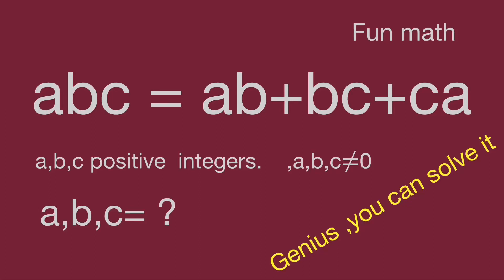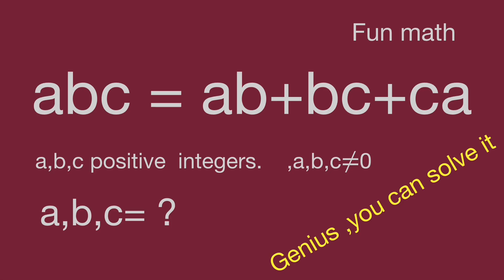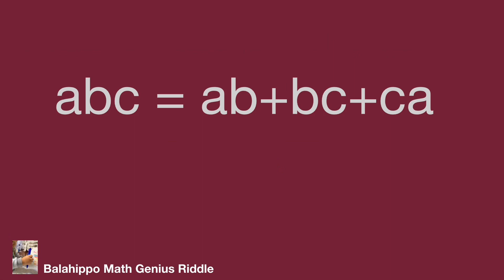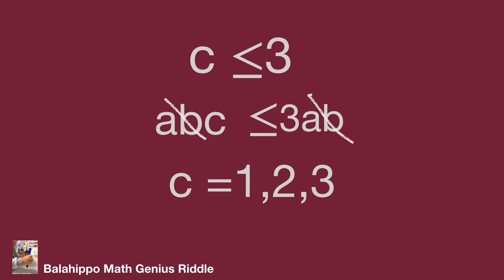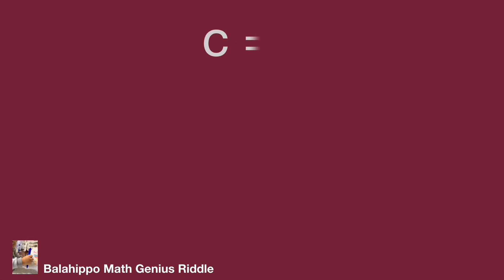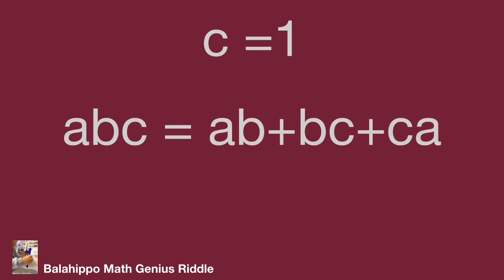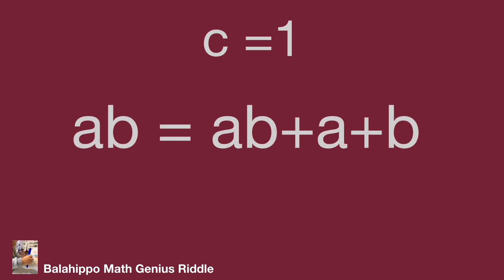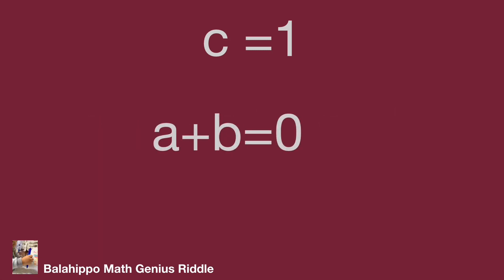Fun math,positive integer,abc=ab+bc+ca,algebra equation,mathtrick,mathskills,math exercises,numbers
nice algebra problem
# Mathematik
môn Toán
rompecabezas de números mágicos
math games